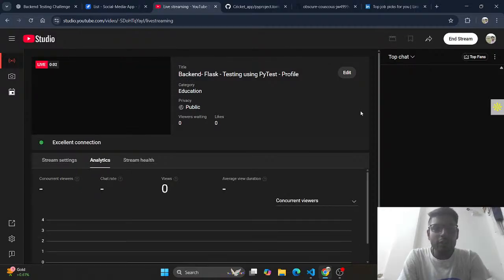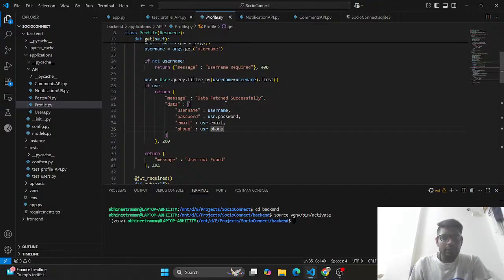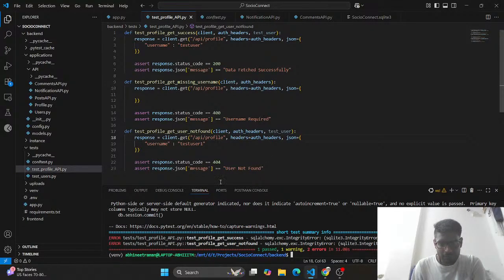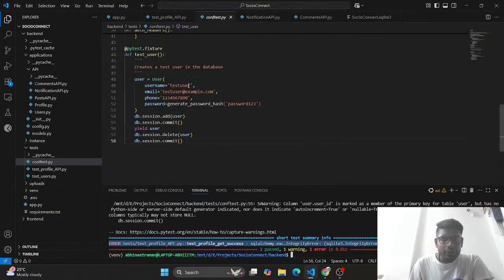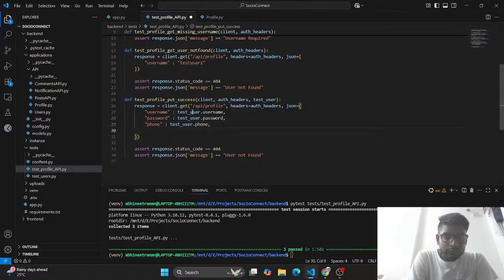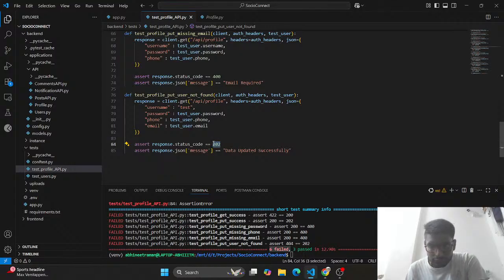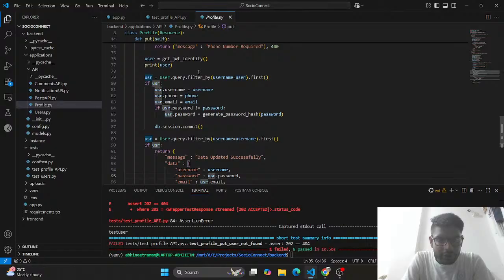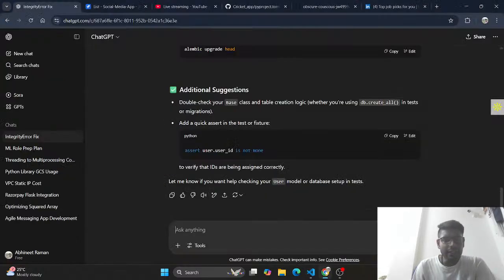Backend- Flask - Testing using PyTest - Profile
Today, we are focusing on testing of backend system. We had started with flask in python to build our backend system. We understood api and its operations. We will now focus on pytest to test our api of the backend system. We will understand the nuances of why to use testing and how to test the application.